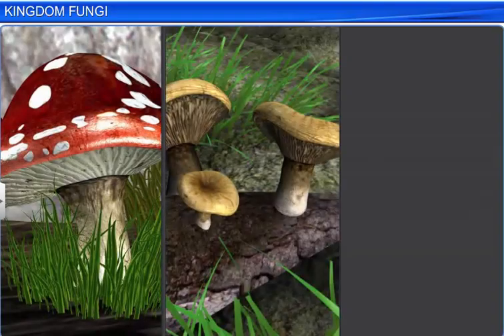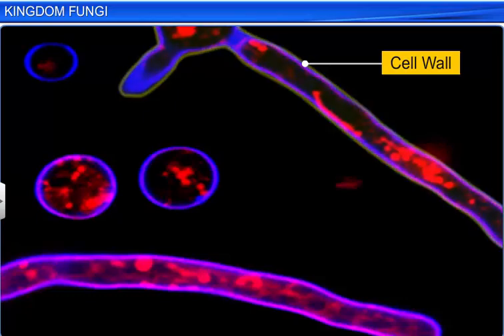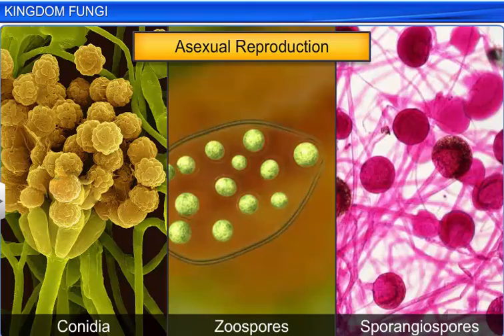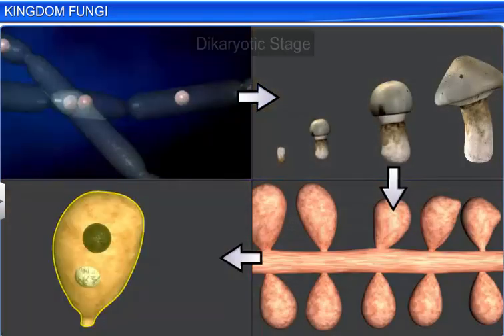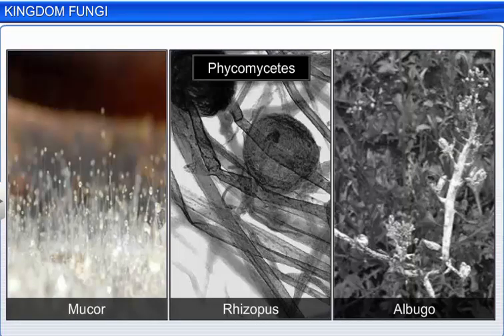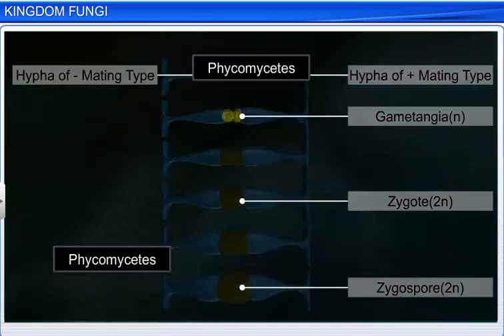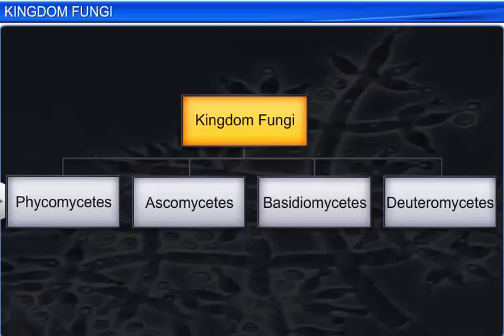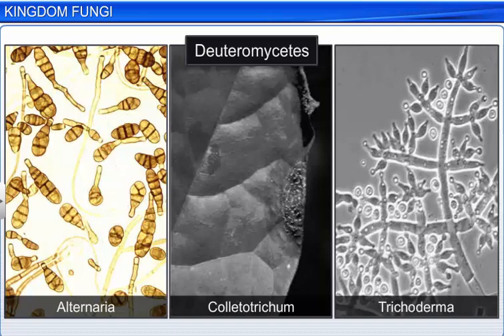CBSE Class 11 Biology || Kingdom Fungi || By Shiksha House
This is the 3d animated lesson of CBSE Class 11 Biology, Kingdom Fungi, by Shiksha House with explanation which is very interesting and easy to understand way of learning by Shiksha House. Shiksha House is an Education related Channel to teach CBSE, ICSE, NCERT and state board lessons. Shiksha House uploads videos of all Subjects of Secondary, Higher secondary Education. Shiksha House teaches in very interesting way with easy to understandable 3d Animated Video Lessons. For Physics 12